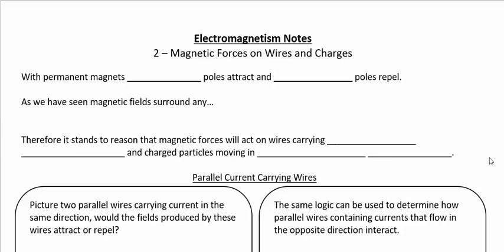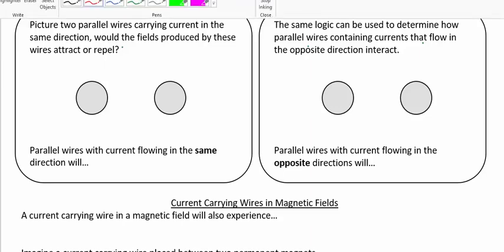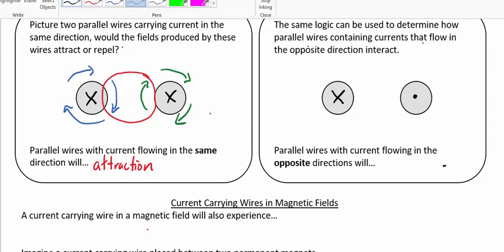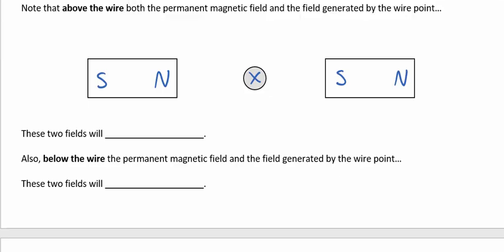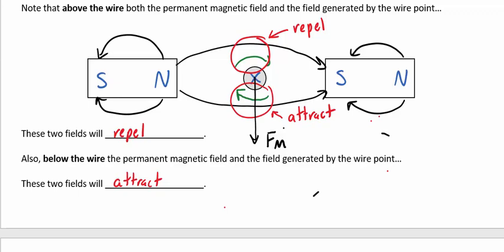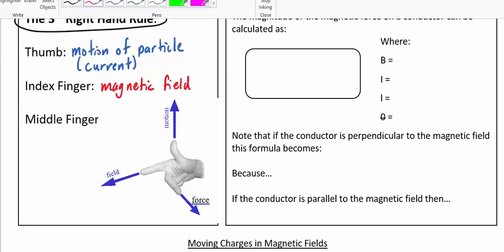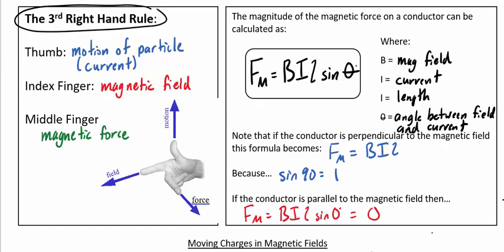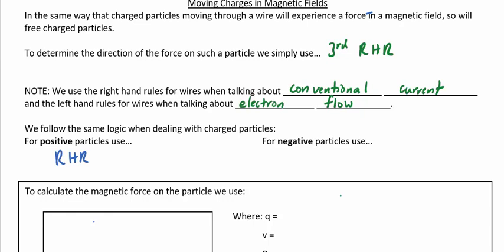Physics 2 - 3.2 Magnetic Forces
Magnetic forces on wires and charges.